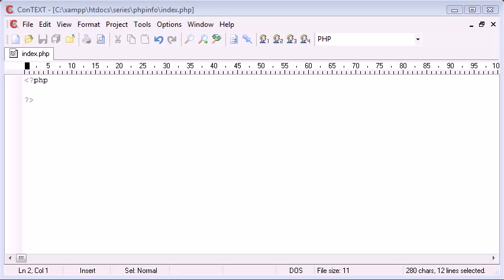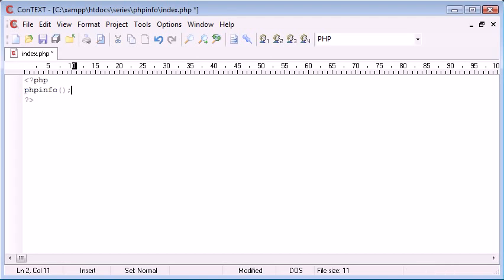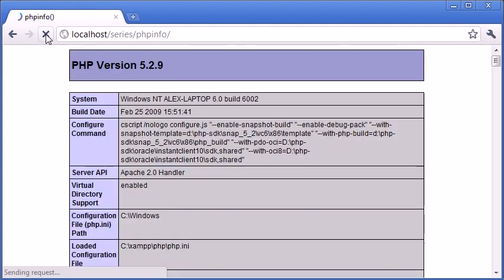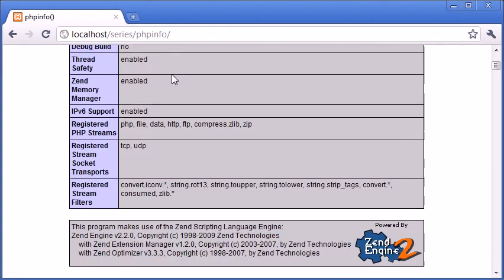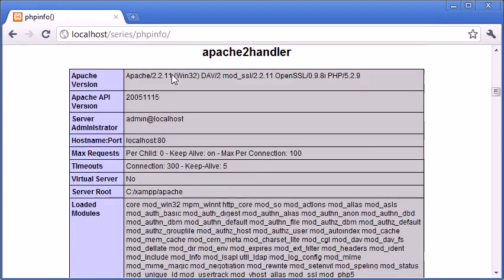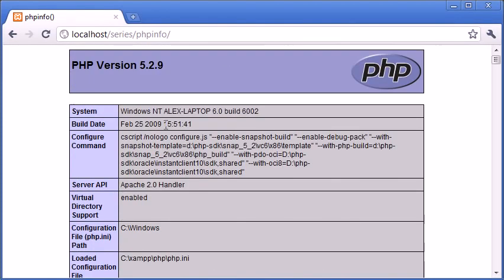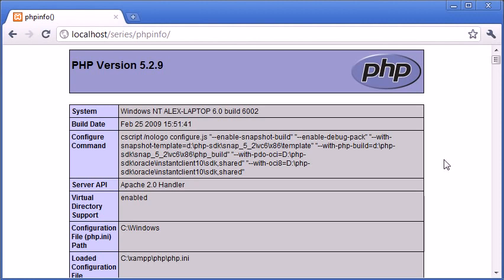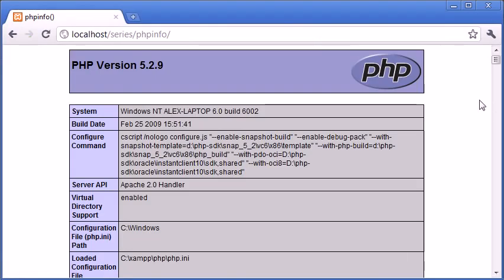Beginner PHP The php ini File php training in jaipur